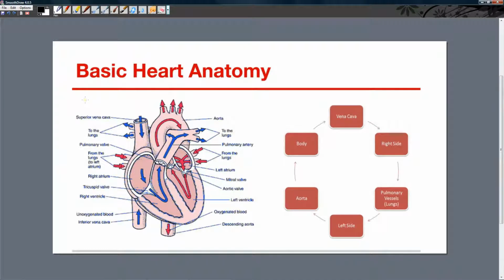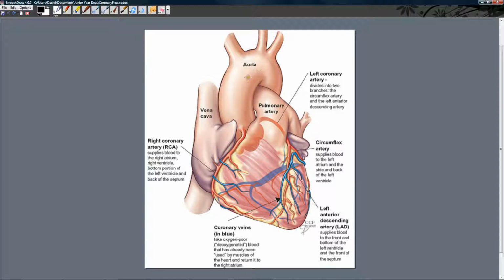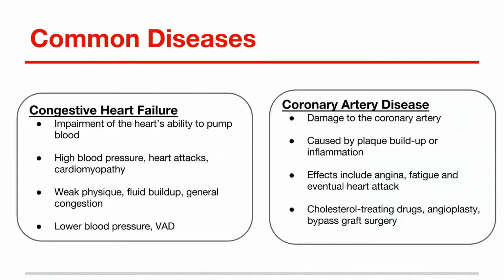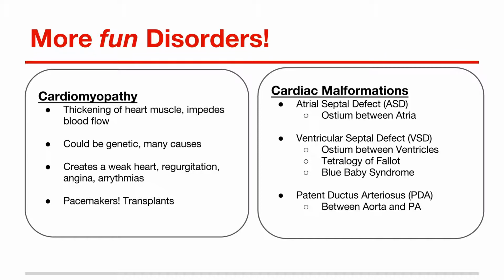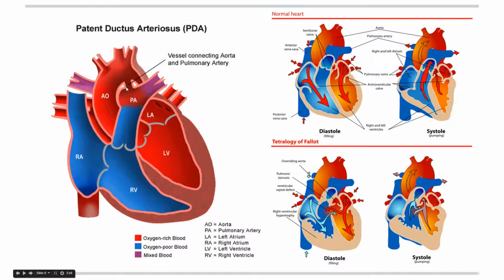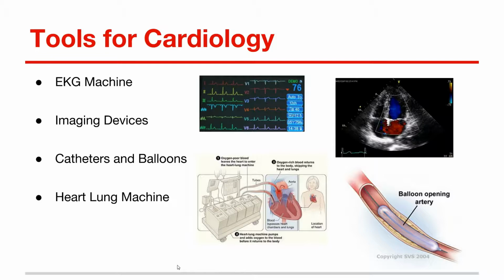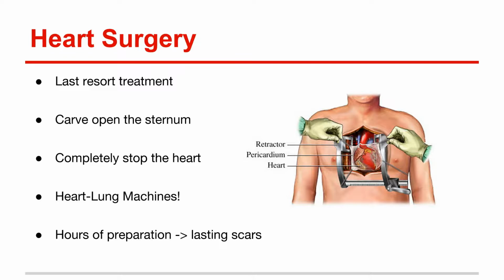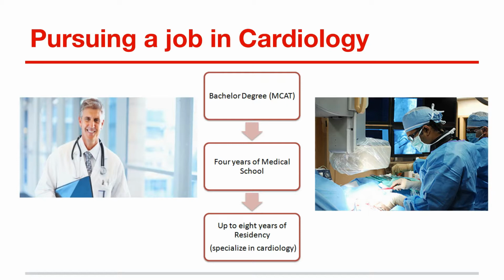Cardiology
For the more dedicated/interested members of Pre-Med.